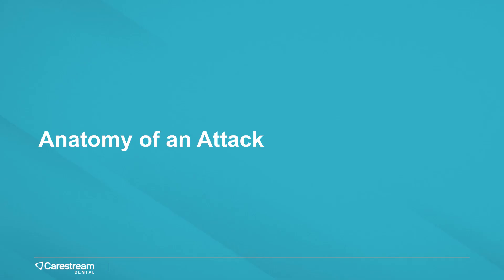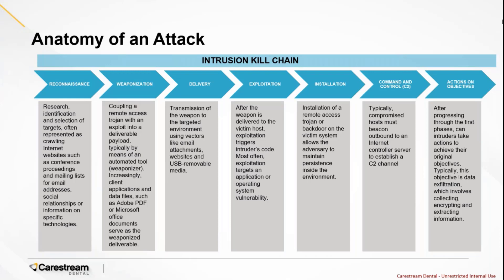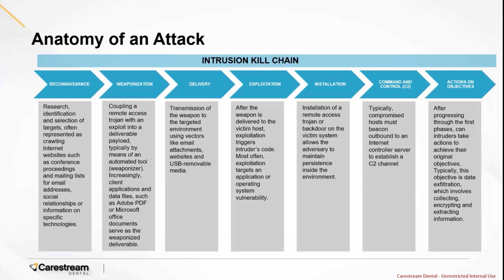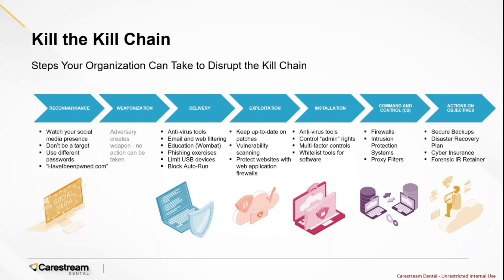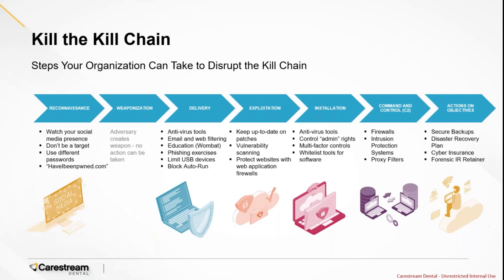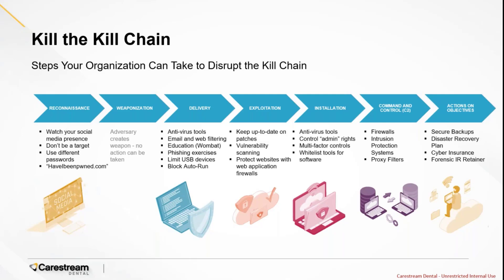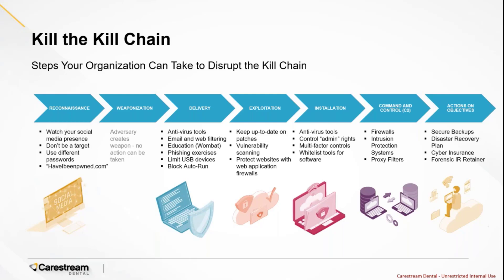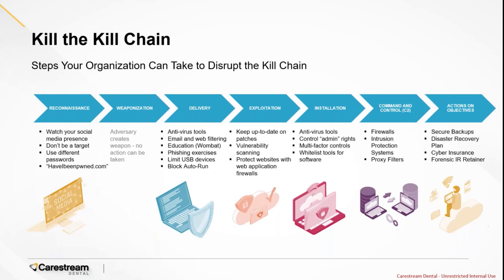Cyber Attack Kill Chain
Cybercriminals often follow a familiar pattern, and there are steps you can take during the different stages of an attack to protect your practice. Named the “Cyber Kill Chain” by Lockheed Martin, this model outlines seven steps the cybercriminal must take in order to achieve their goal (please note that there are instances where steps are combined or skipped).